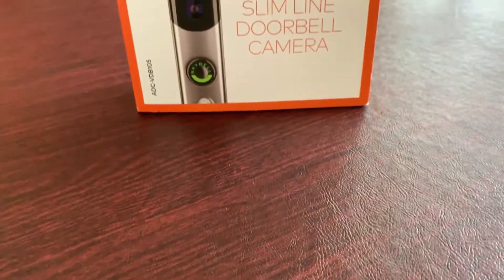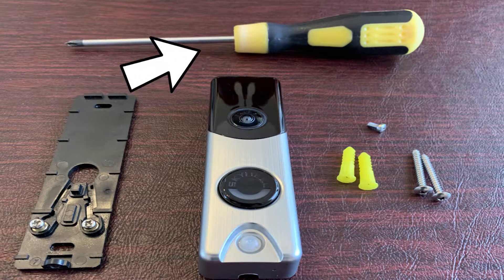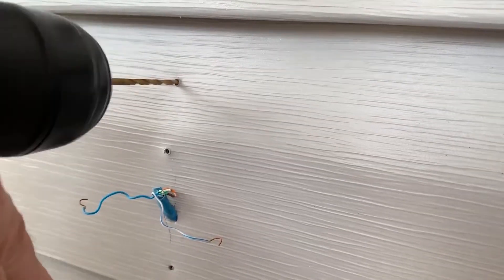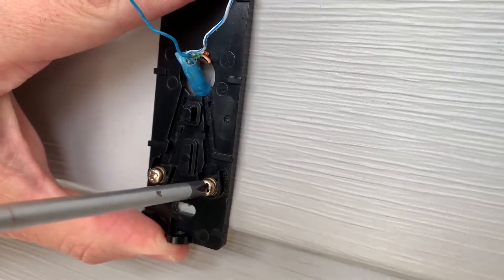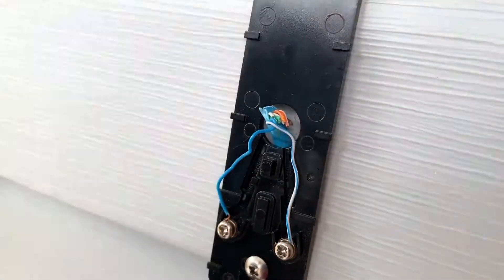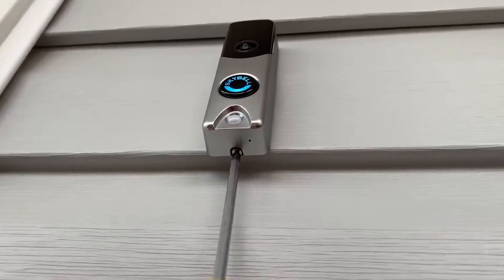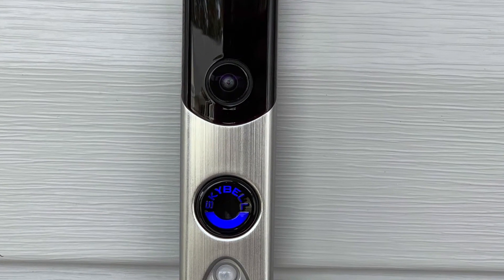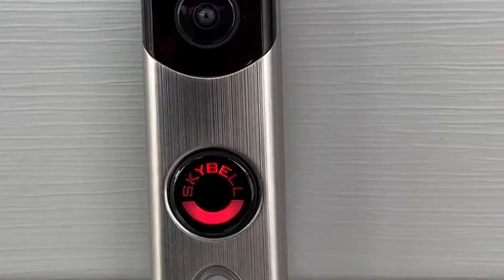Self-Install security - Doorbell camera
Answer your door from anywhere with a full color, 180° view with infrared night vision, motion detection and 2-way voice. Available in satin, nickel and bronze.